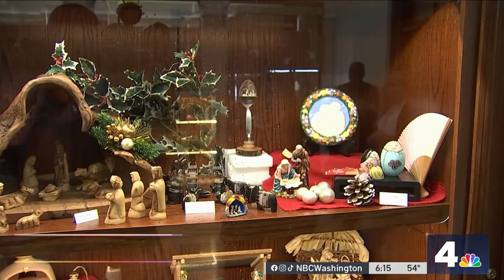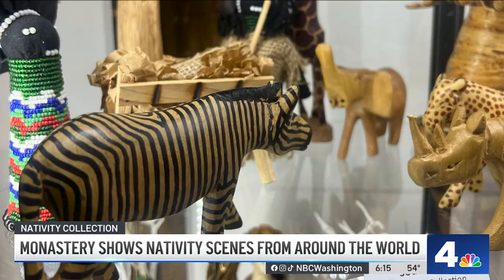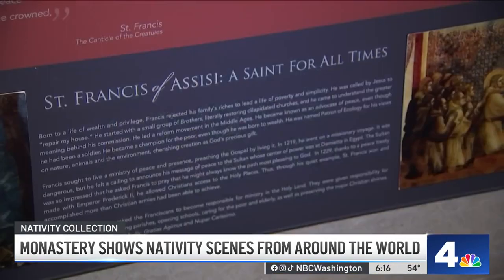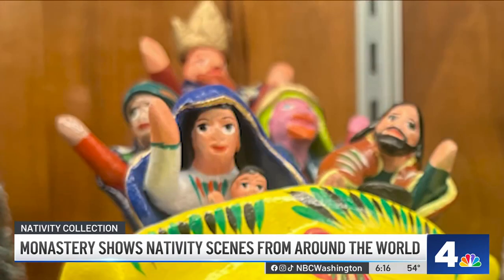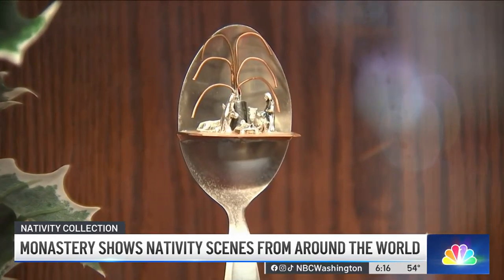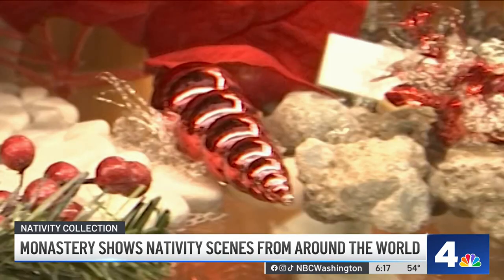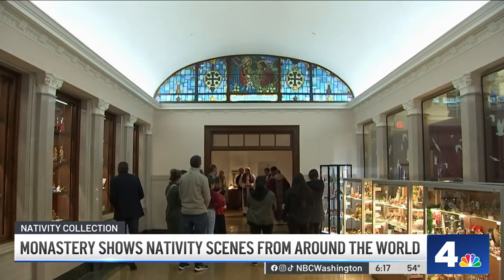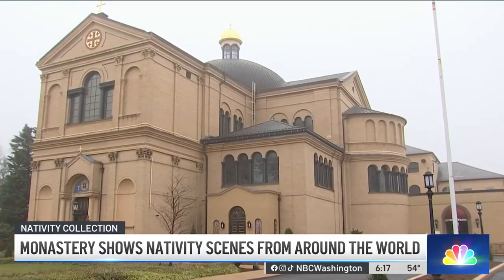DC monastery showcases nativity scenes from around the world | NBC4 Washington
A Franciscan monastery in Northeast D.C. is displaying nativity scenes from all over the world. News4’s Derrick Ward gives us a look.